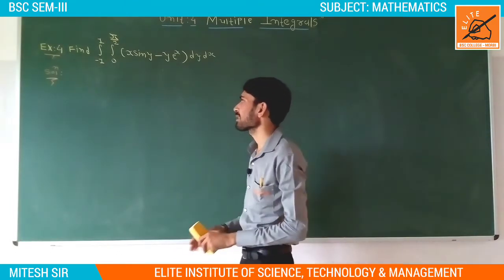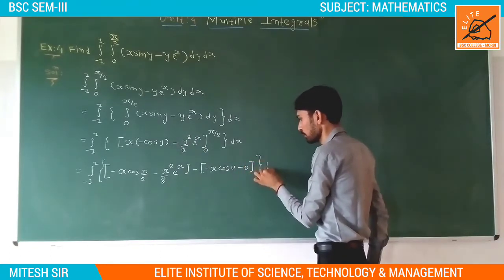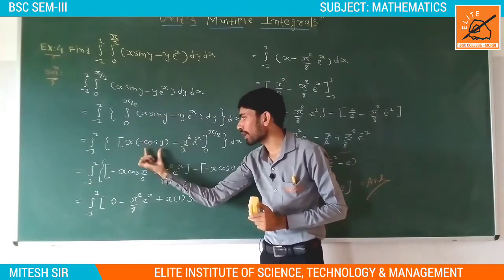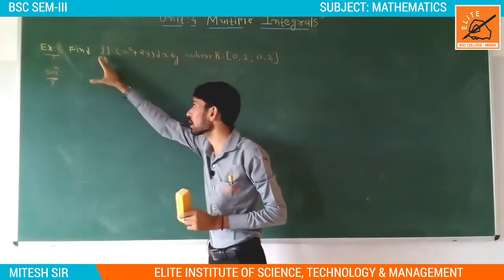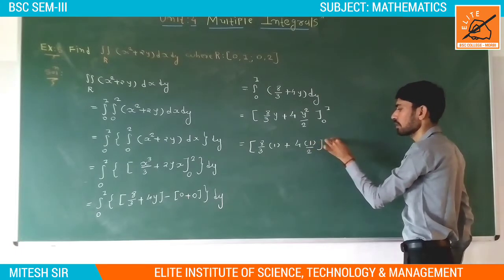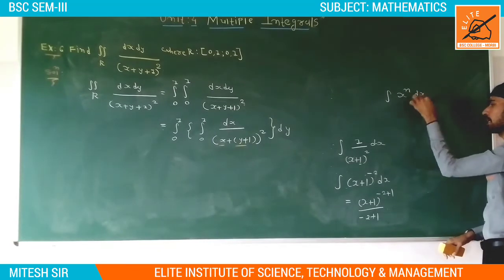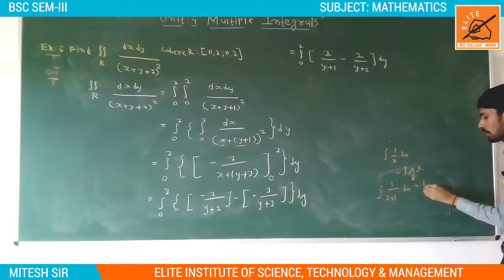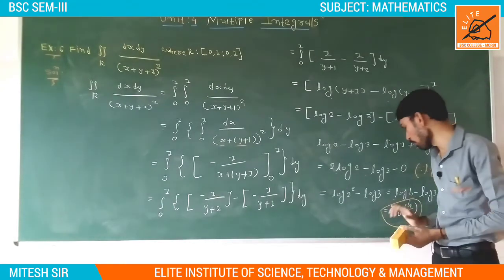BSC SEM 3 ll MATHEMATICS ll UNIT 4 ll ll LECTURE 04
BSC SEM 3 ll MATHEMATICS ll UNIT 4 || MULTIPLE INTEGRAL ll LECTURE 04